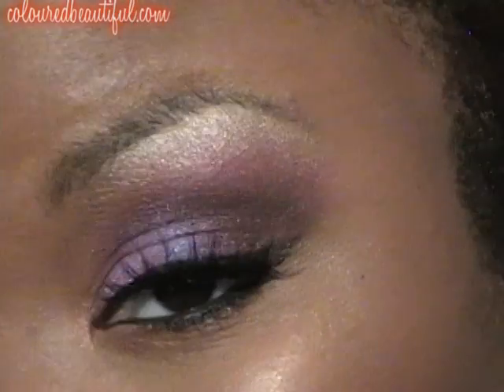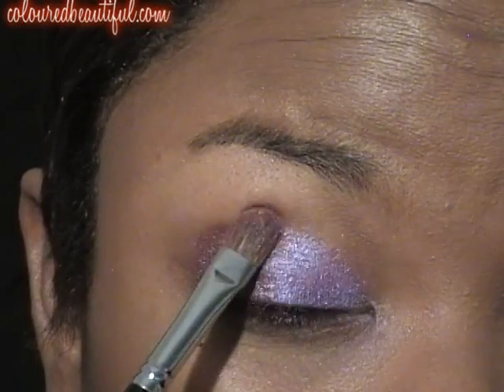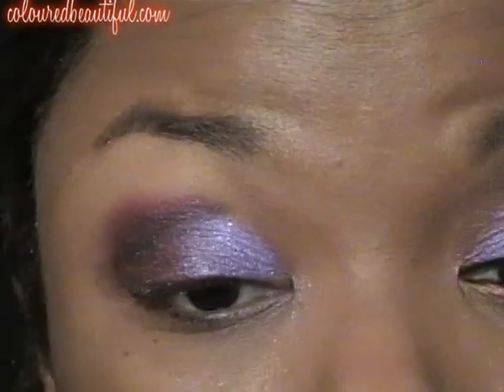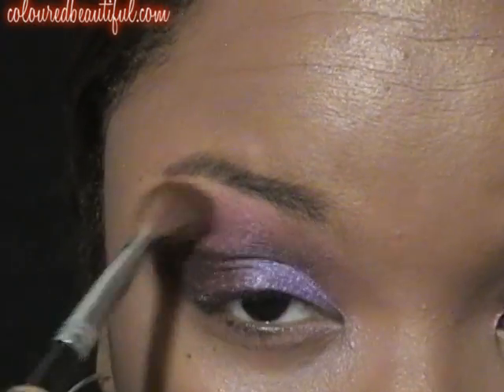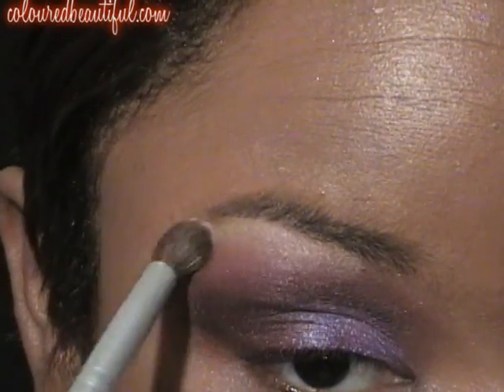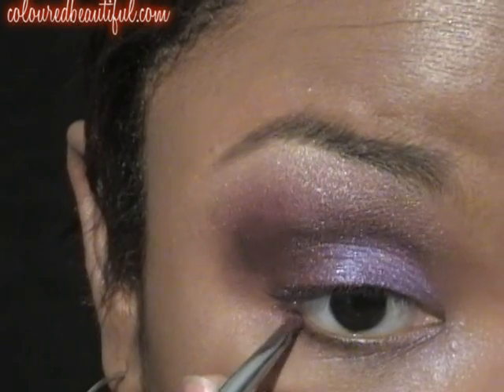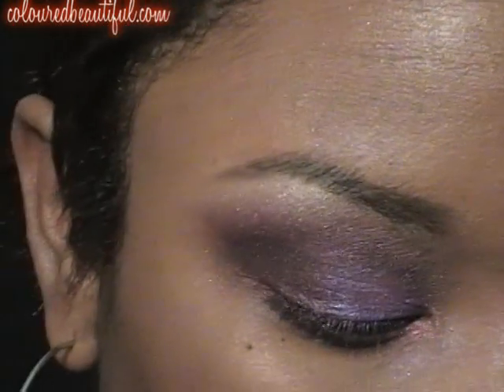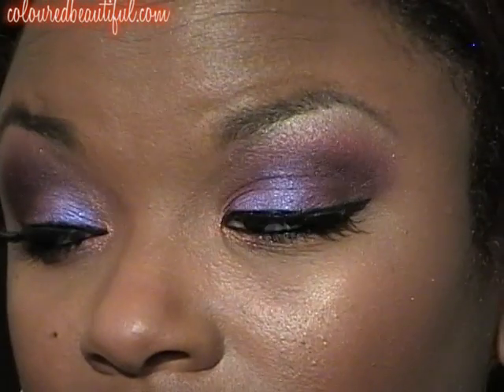Purple Splash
A beautiful purple look using Splash Pigments